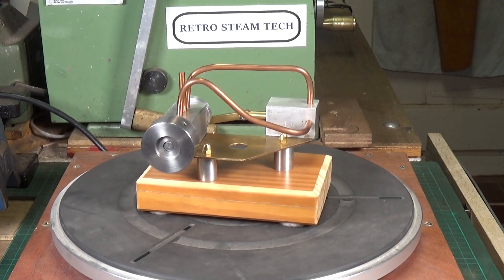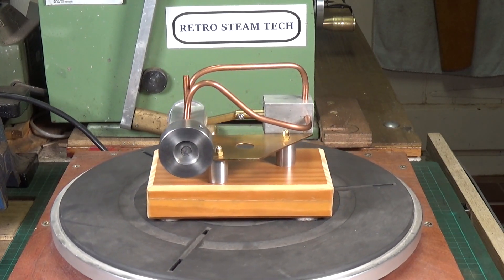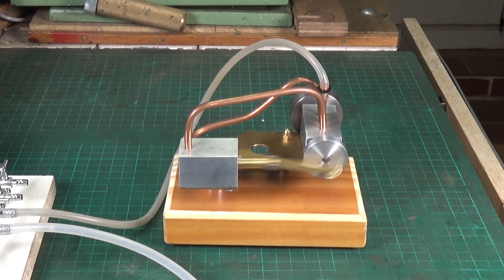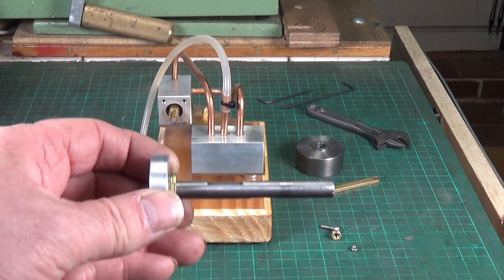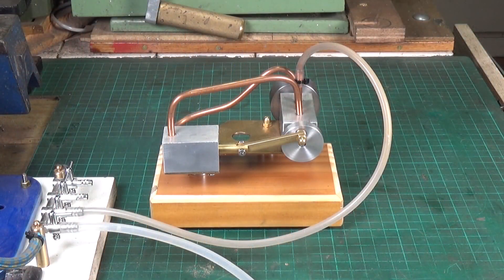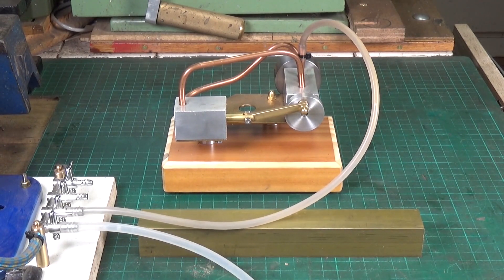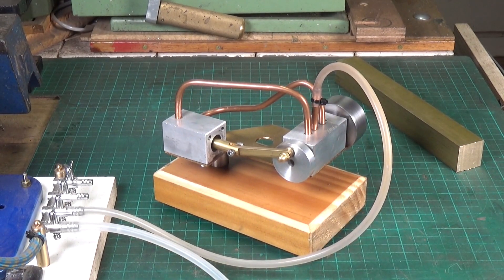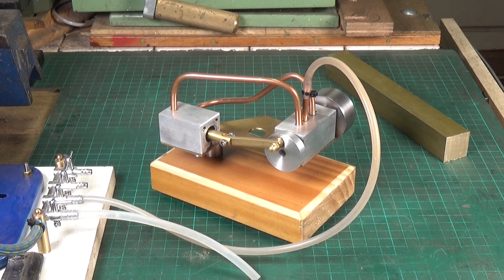Scratch Built Rotary Valve Model Engine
Found on ebay, a rather unusual Scratch Built Rotary Valve model engine.